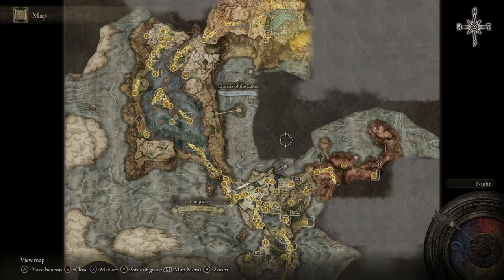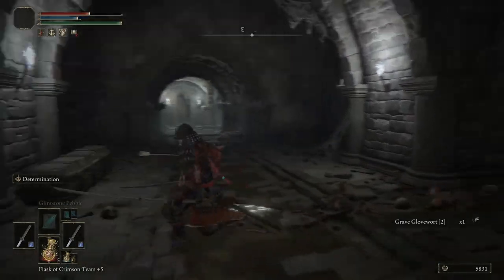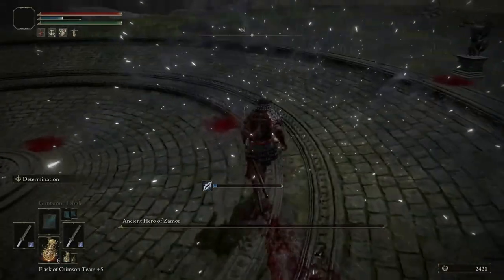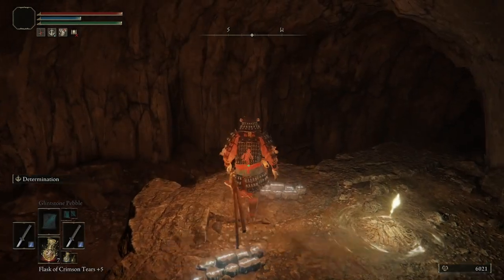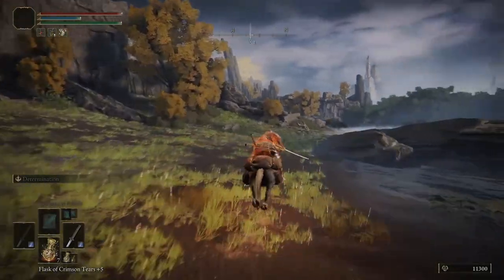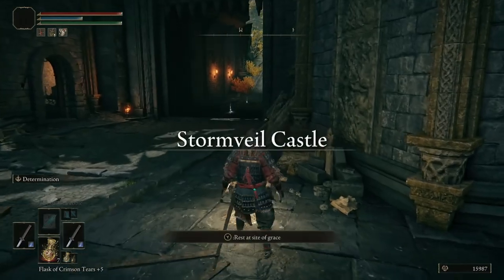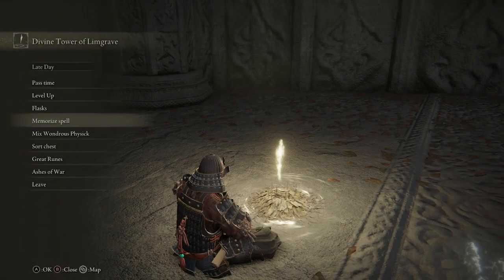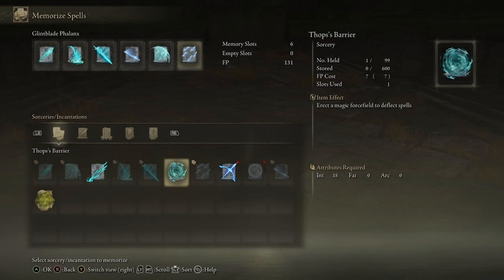Easily defeating the Draconic Tree Sentinel and Entering Leyndell Elden Ring 7